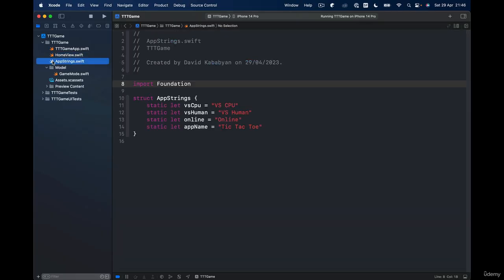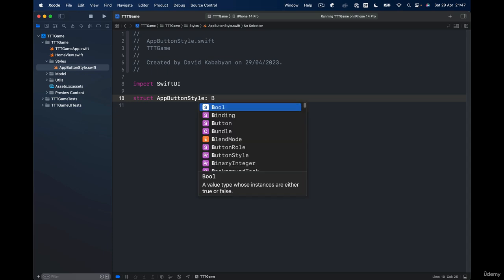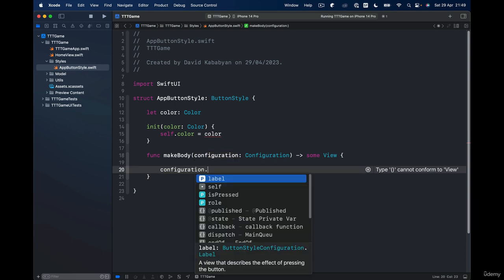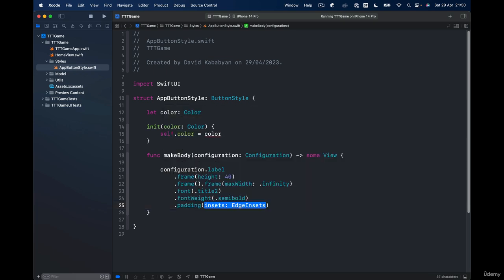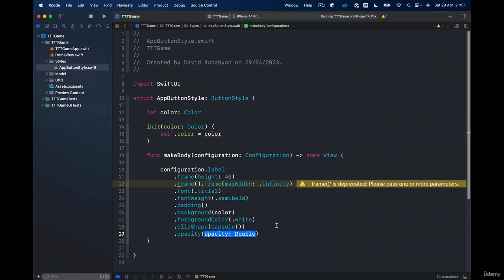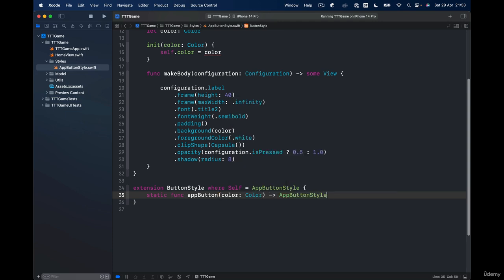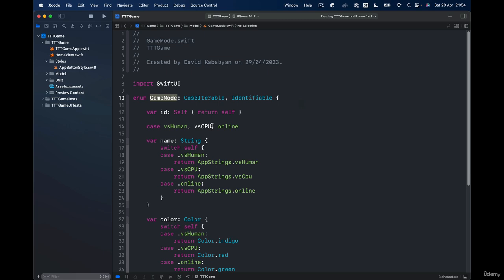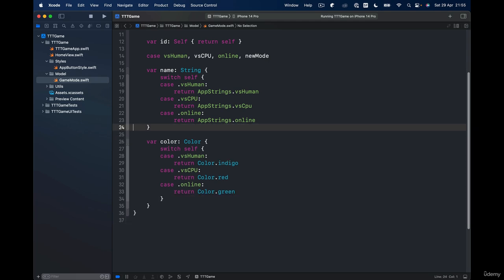TIC TAC TOE 4